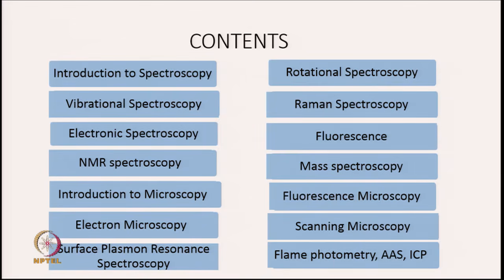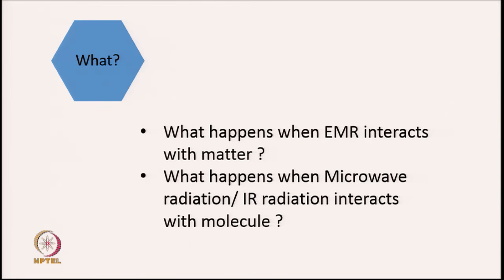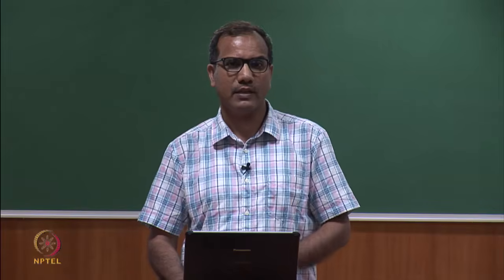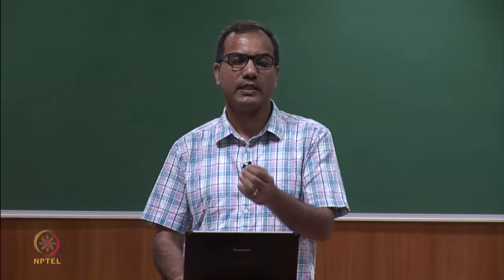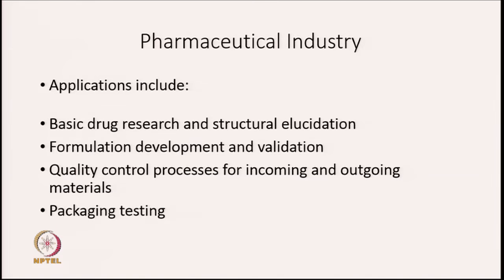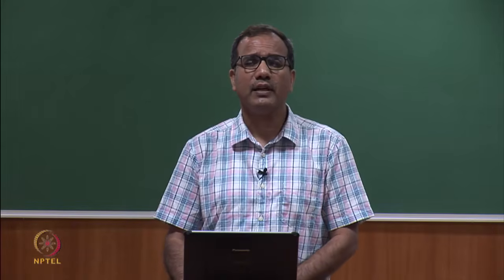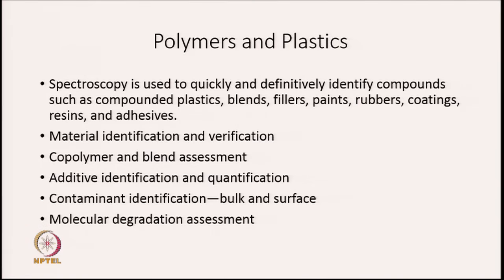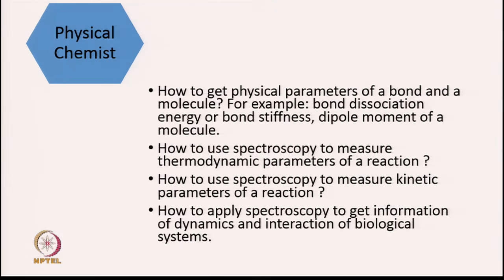Introduction to Spectroscopy - I